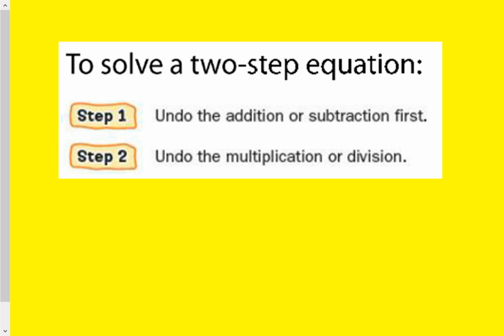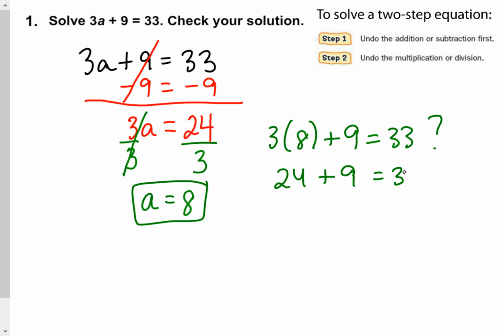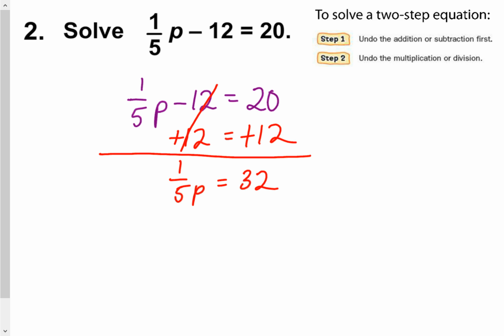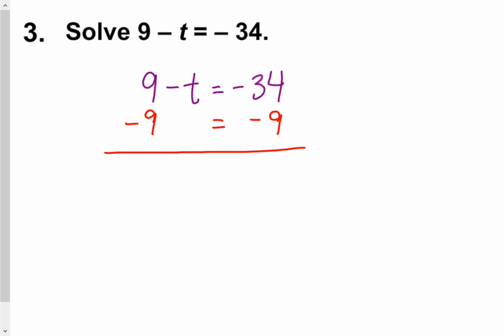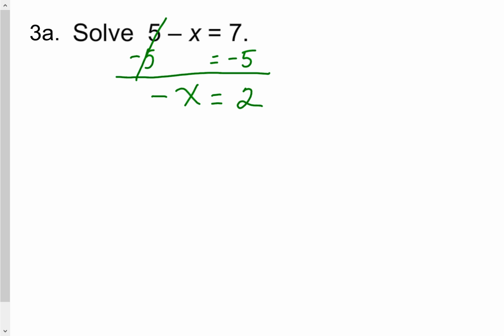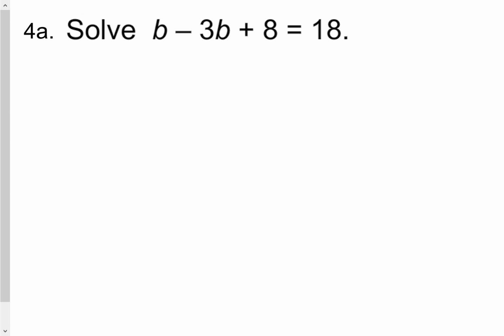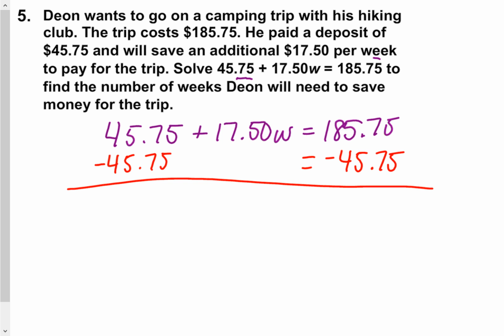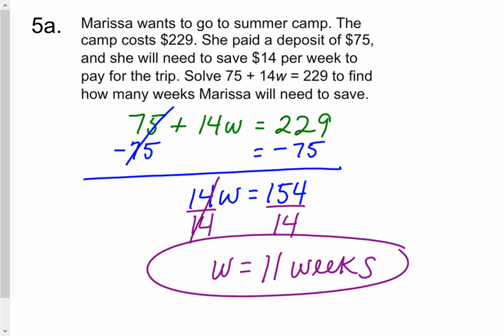Pre Alg 8 2 Solving Two Step Equations Lesson Video